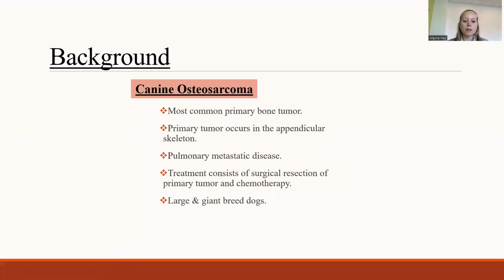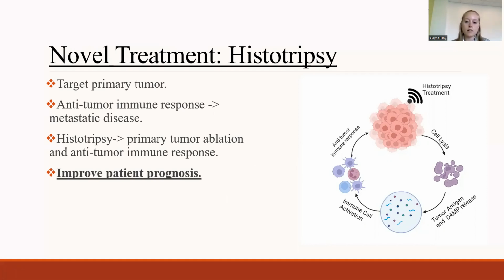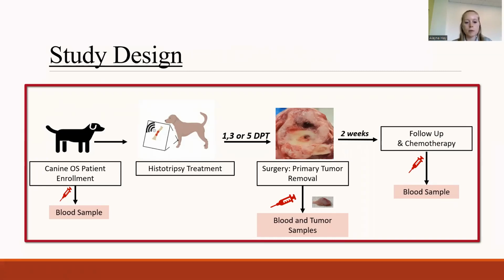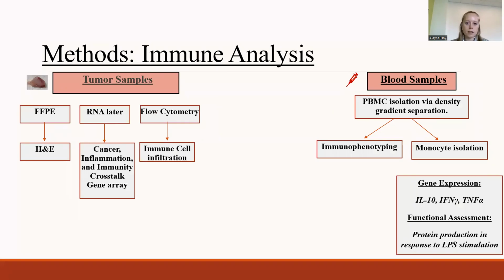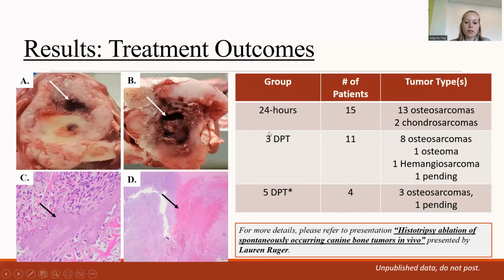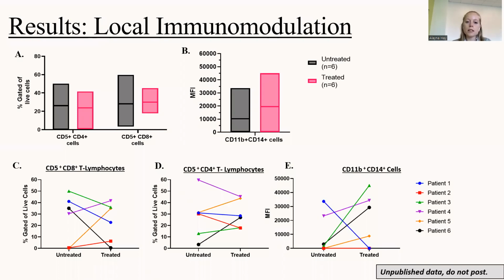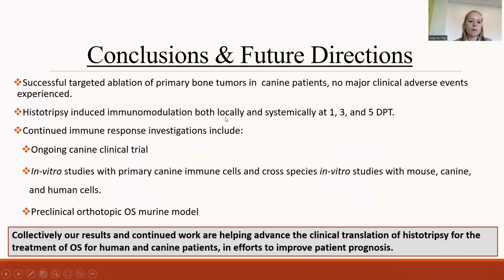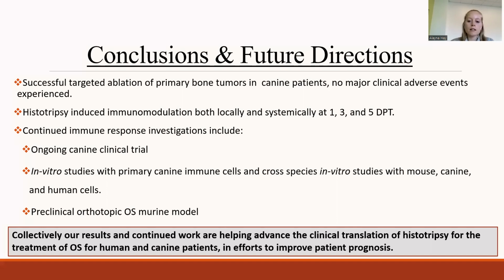Alayna Hay: Investigating Outcomes of Histotripsy Treatment for Canine Osteosarcoma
VET 02 YI
Investigating the Ablative and Immunological Outcomes of Histotripsy Treatment for Canine Osteosarcoma